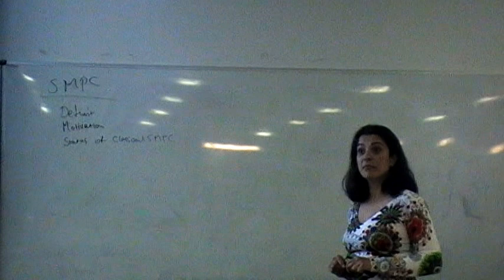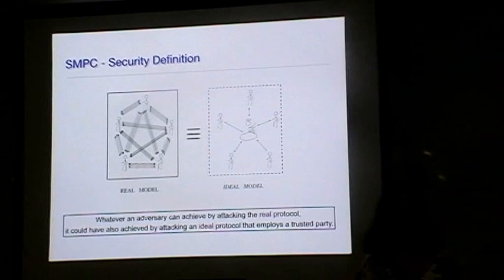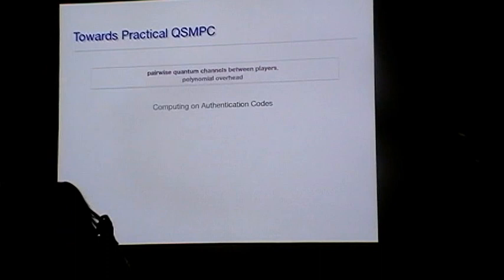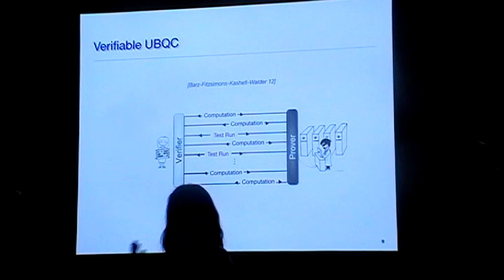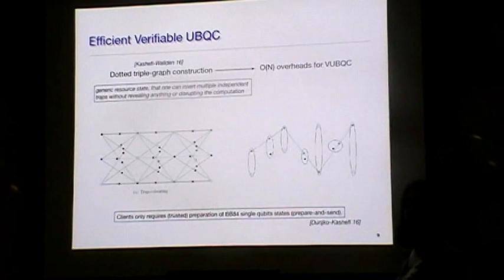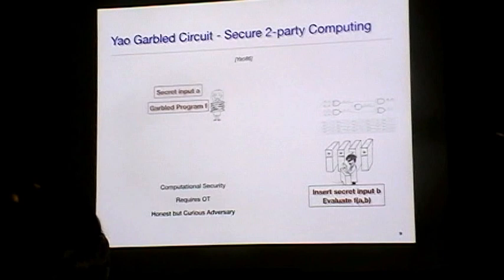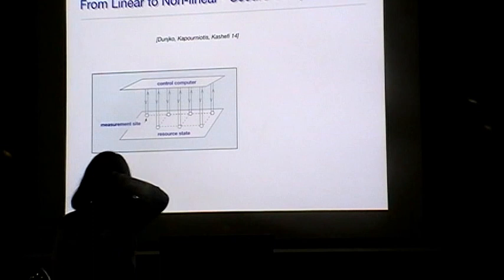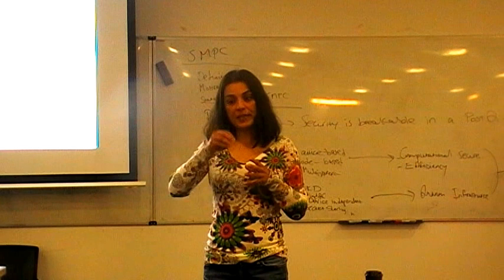Elham Kashefi: "Secure multi-party computing"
Invited Speaker

From Classical to Quantum
From Linearity to Nonlinearity